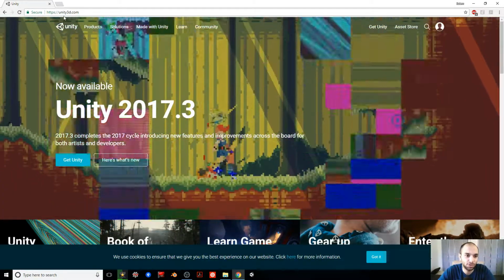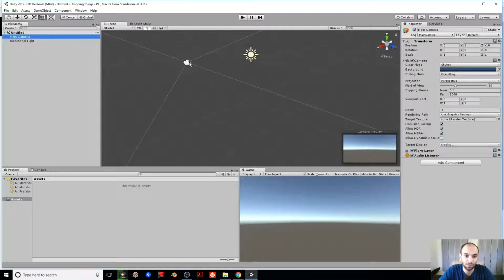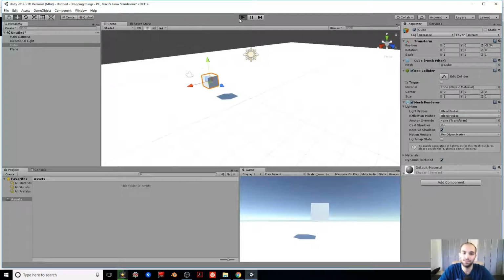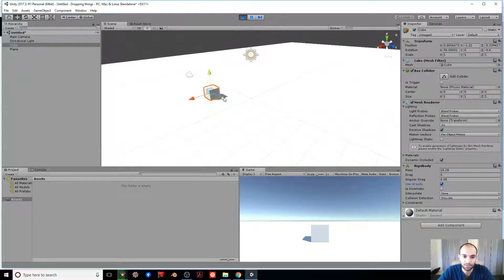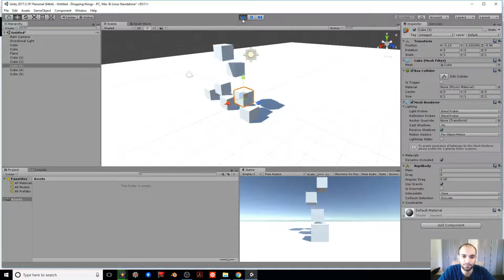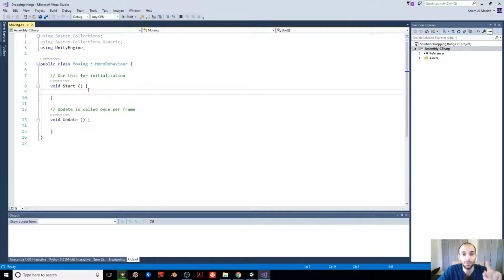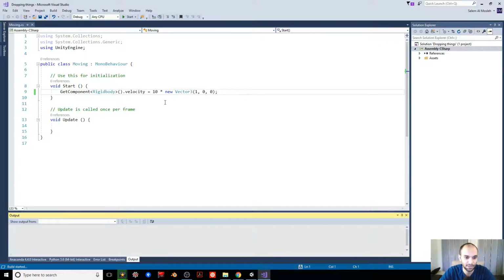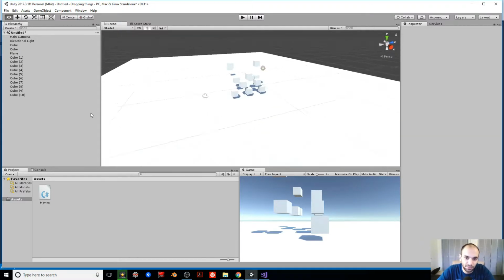Learn programming by exploring physical simulations! Get started with Unity from scratch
In this video I show you how to get started in Unity 3D from scratch.

You will learn how to easy it is to start doing your own games and simulations. And best of all you will learn physics the way it's supposed to be learned. Through experience and trial and error. And looking at pretty pictures and movies!!

You do not need to be an expert at programming or game development or physics. In fact you can get started watching my videos and other videos out there.  Remember that google is your best friend here. If something doesn't make sense either leave it in the comments or google it. I will be happy to answer your well thought out questions.

Learning physics and programming with unity is a way to boost your technical programming skills and your knowledge of the universe and physical phenomena. What's even better is that you can do that playing games!

Happy learning!